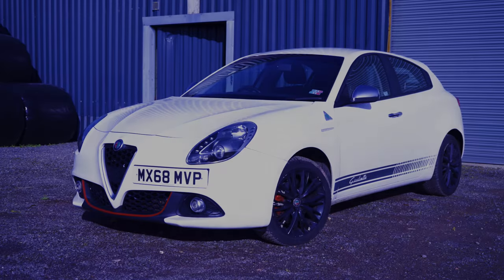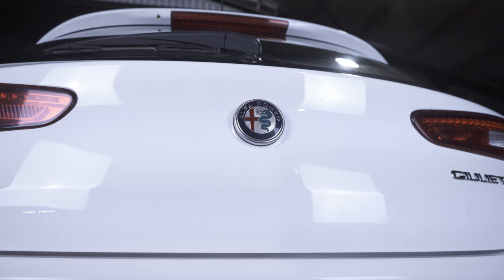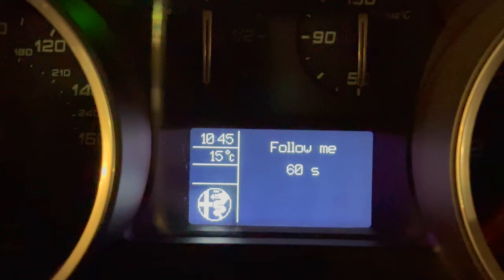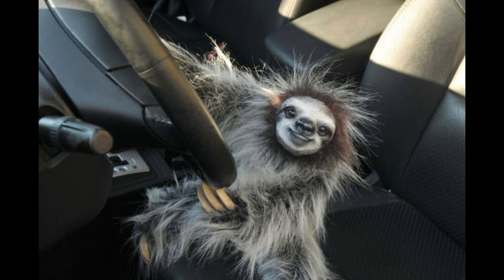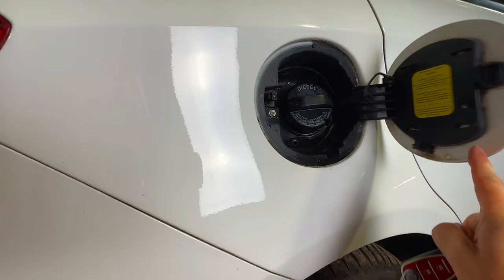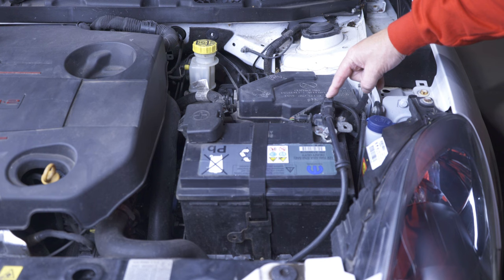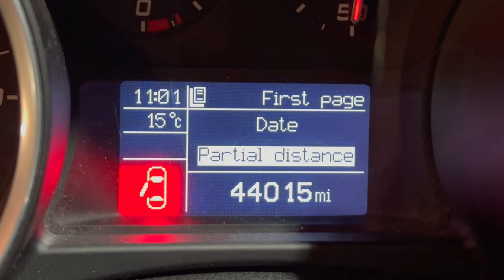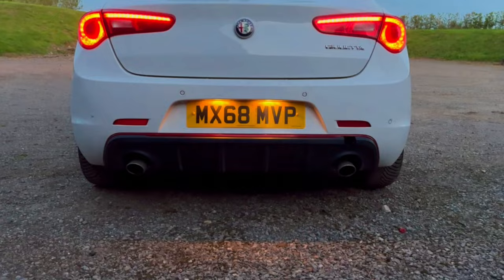Alfa Giulietta - 6 Hacks in 6 minutes!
The Alfa Giulietta has hidden features, "hacks" and secrets that you may not know about, even if you are a Giulietta owner!  Chris The Alfa Nut reveals 6 of his favourite  lesser-known features of the Alfa Romeo Giulietta and maybe even offers a solution to the ULEZ "problem"!!
Join the Alfa Nut channel to get early access to new content and a FREE Alfa Nut coffee mug delivered to your door!